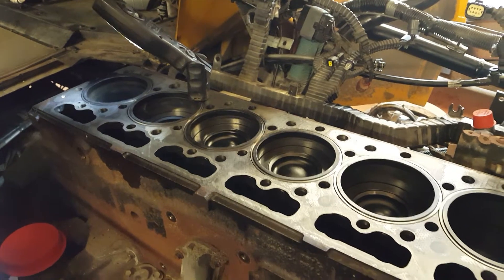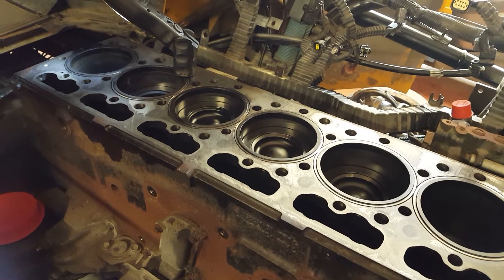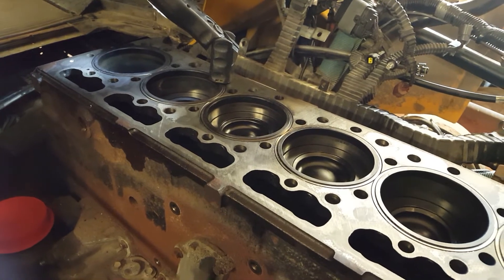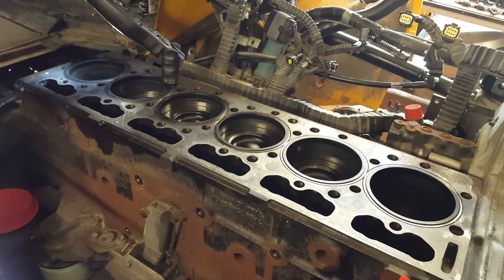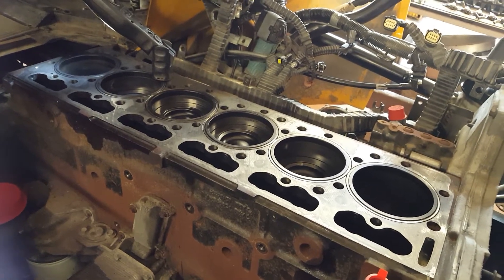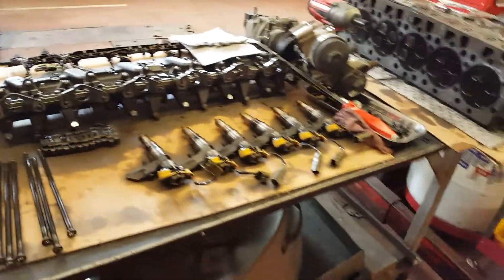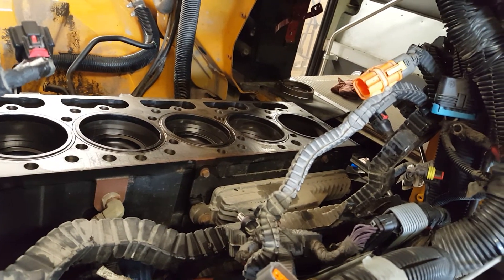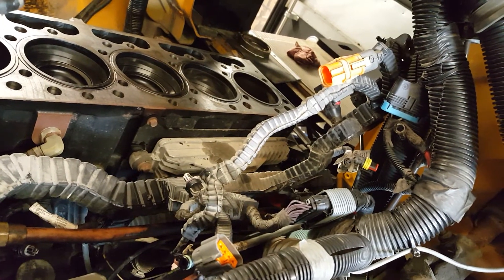International Diesel Engine In Frame MaxxForce DT